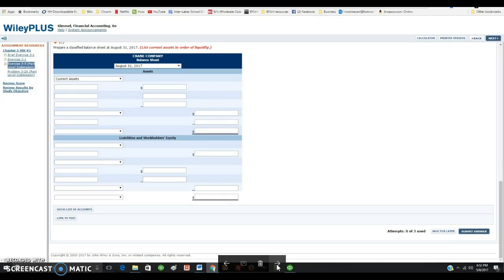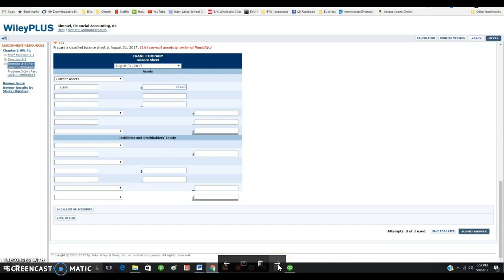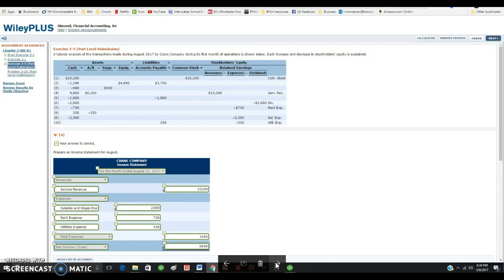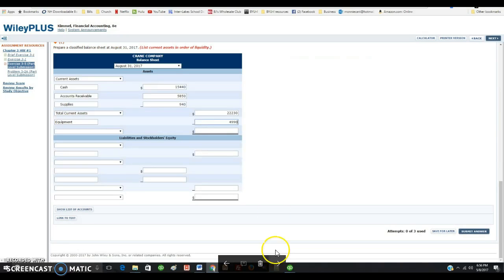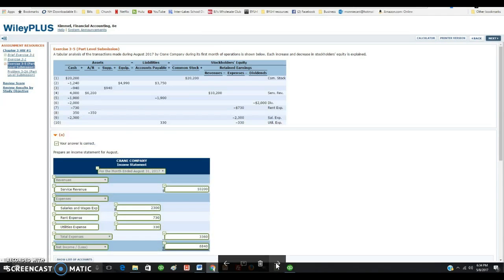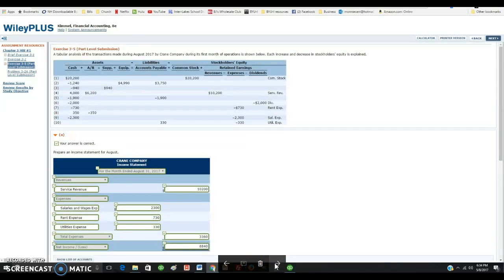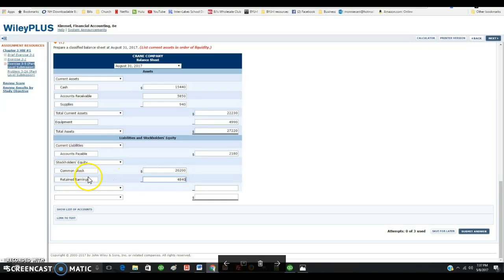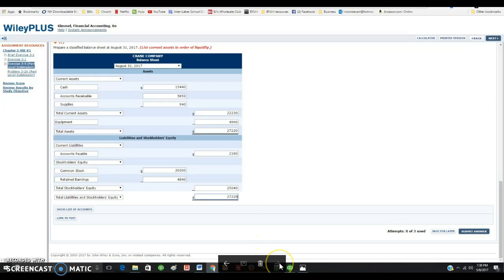Recording #5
Chapter 3